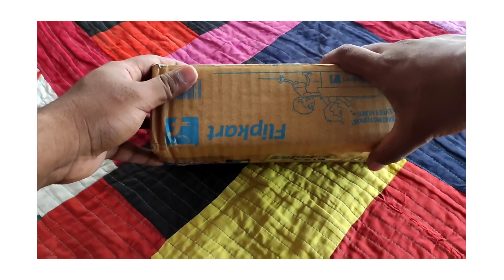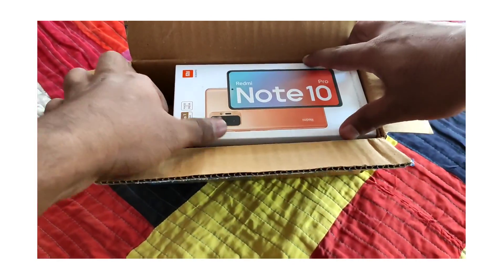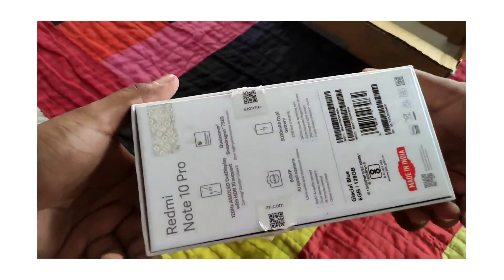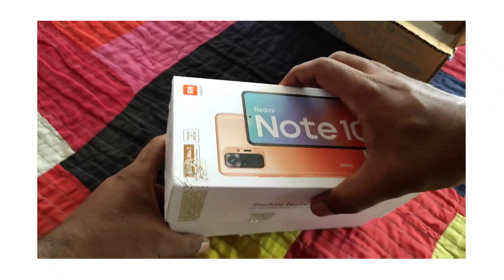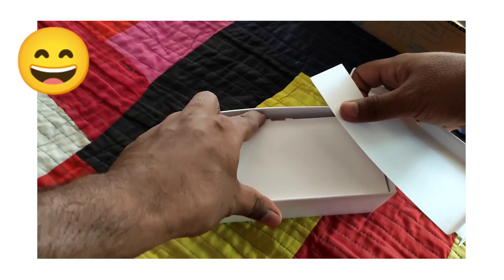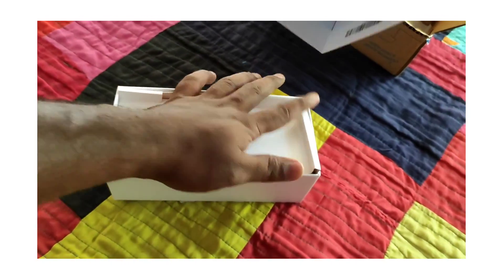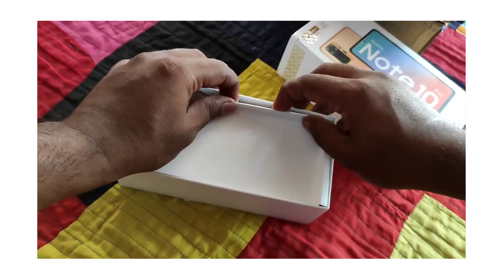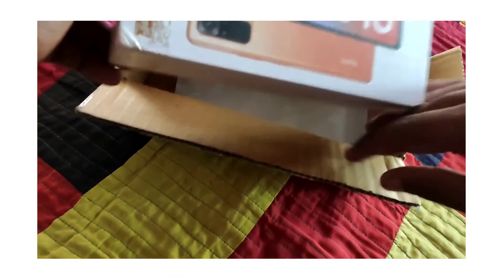Why i purchased Redmi note 10 pro? || Mi || Redmi Mobile || Arbaz Hussain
Hi guys.
I am Arbaaz and in this video I'll tell you about the camera of redmi note 10 Pro this video also making by redmi note 10 Pro this camera is very useful for beginner youtuber if you want to know about redmi note 10 pro so watch till the end